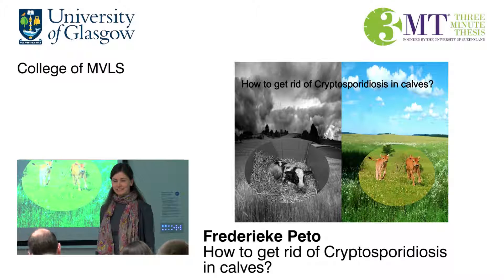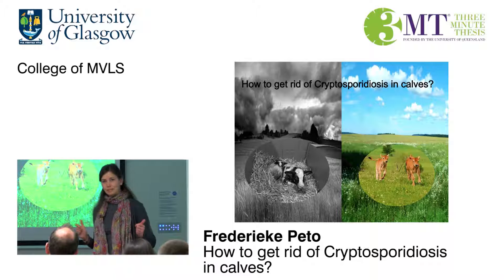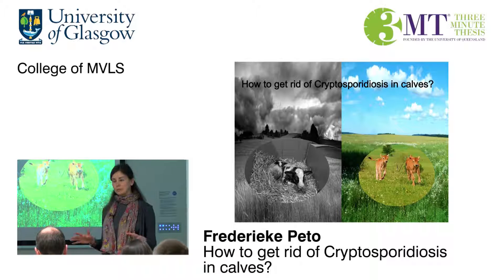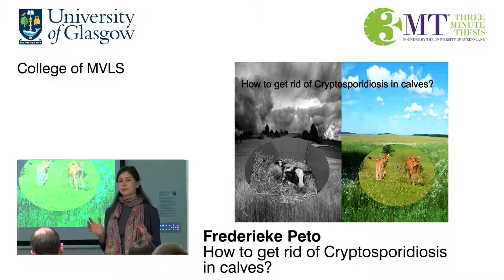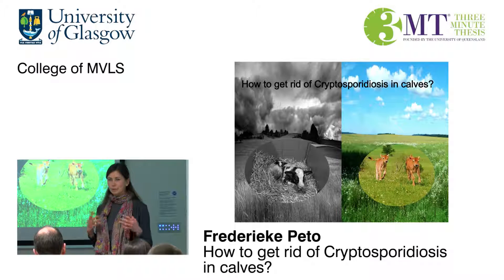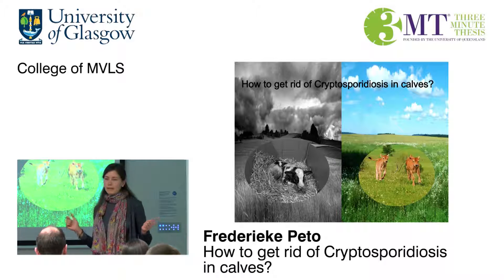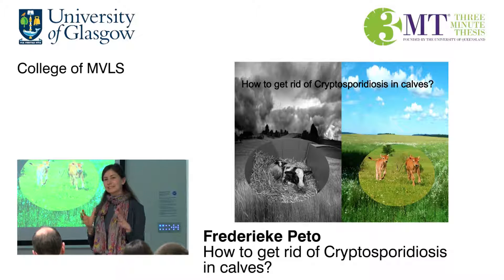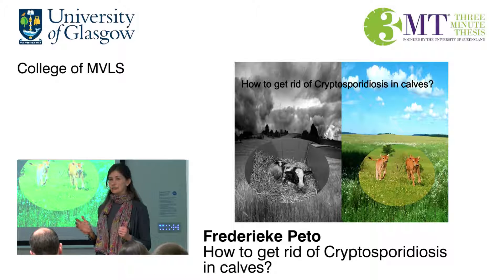Cryptosporidium on Scottish cattle farms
Frederieke Peto, a researcher from the College of Medical, Veterinary & Life Sciences, presents her research in three minutes for the University of Glasgow Three Minute Thesis Competition College of Medical, Veterinary & Life Sciences heat.